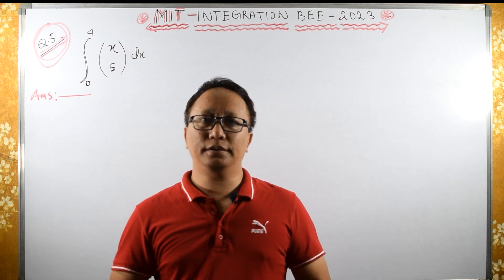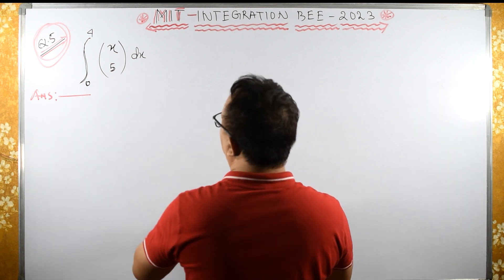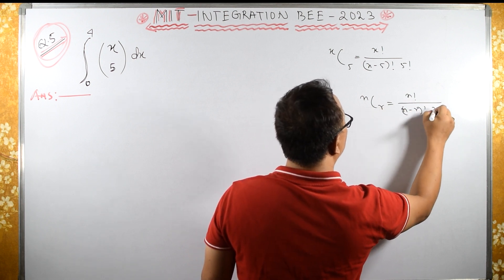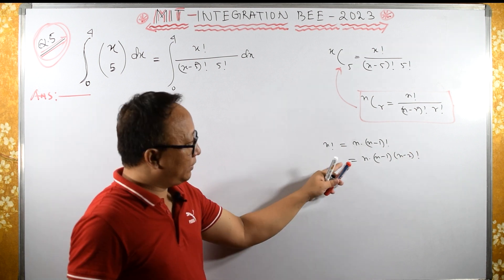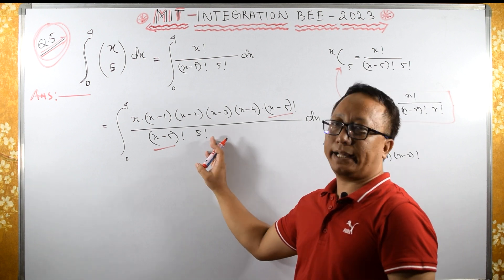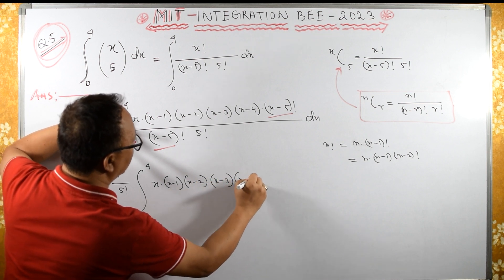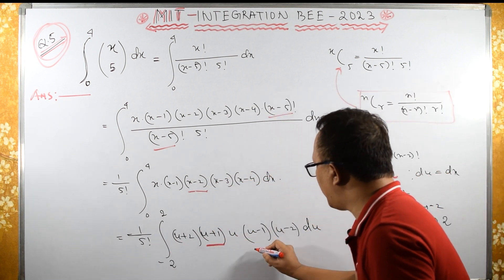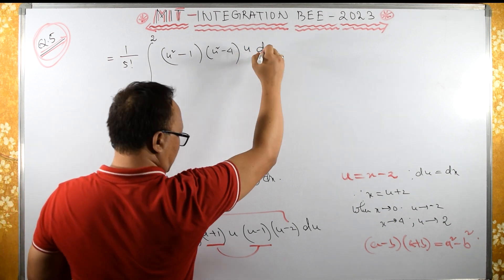MIT Integration 2023 , Q5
MIT Integration Bee Qualifying Exam -2023 :  Q. 5
Solving integral of limit 0 to pi/2  xC5 dx